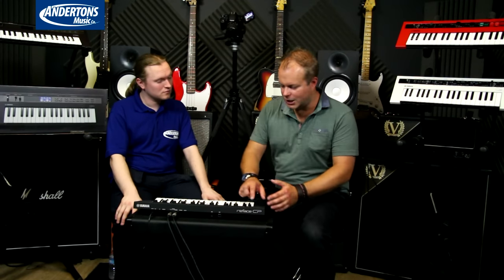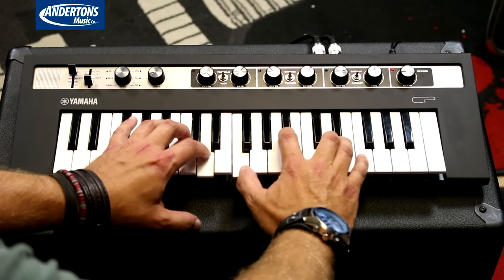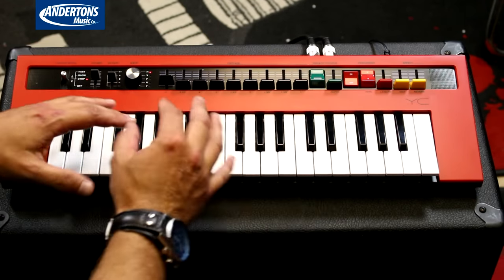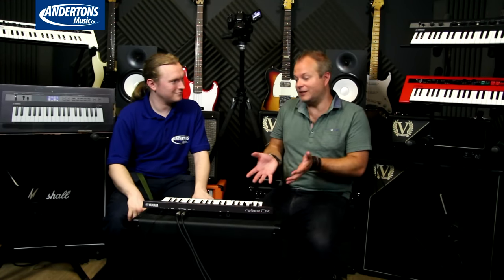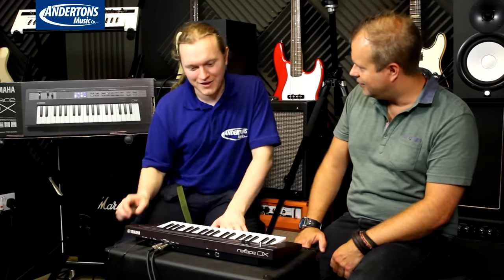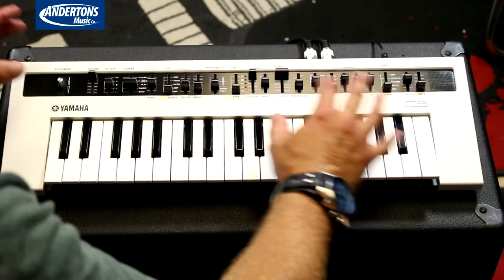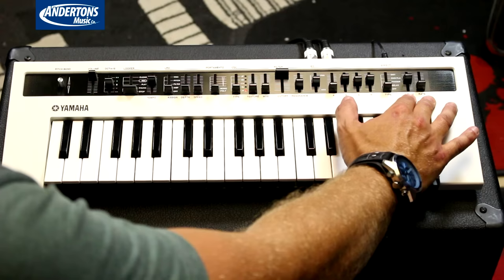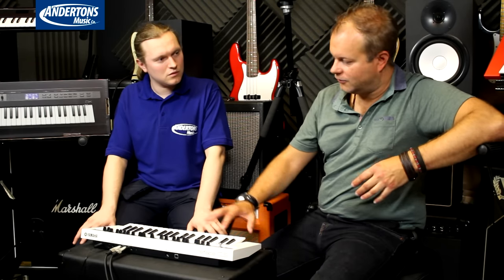Yamaha reface Series First Look! - CS DX CP YC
👆 We finally get our hands on the brand new reface series from Yamaha. Take a look for yourself and see if it was worth the hype!